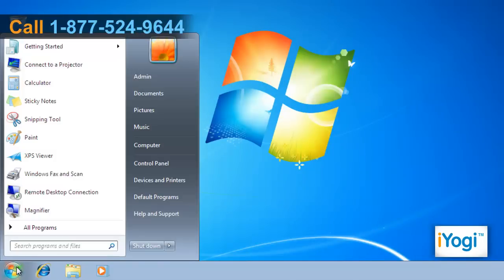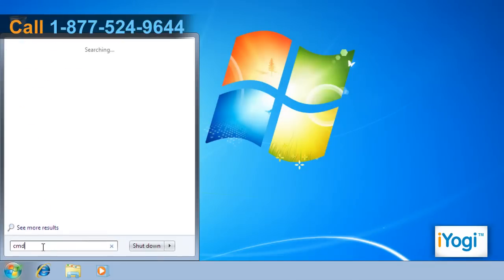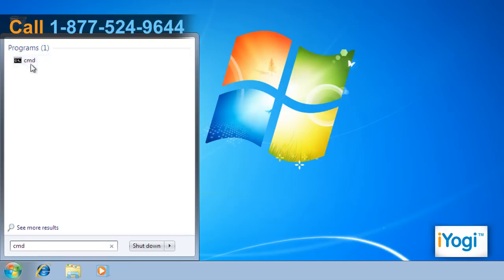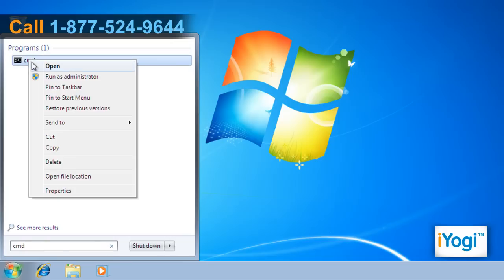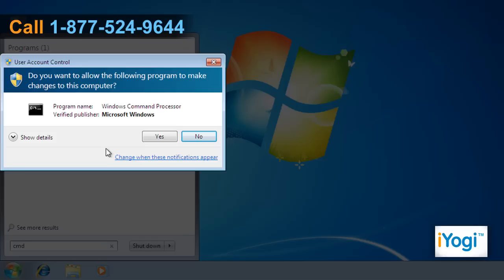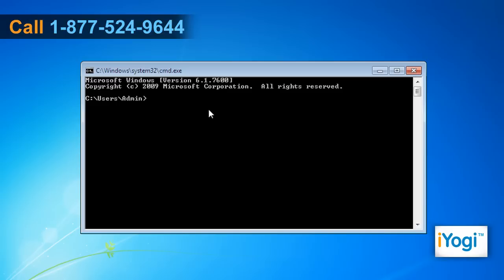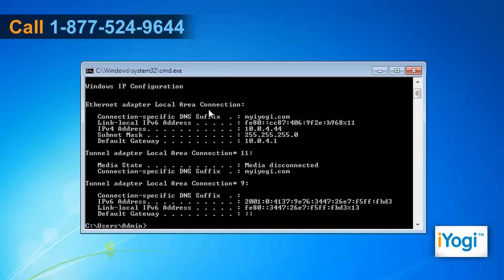How to find a router IP address in Windows® 7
Watch this video for the steps to detect a router IP address in Windows® 7 computer system.